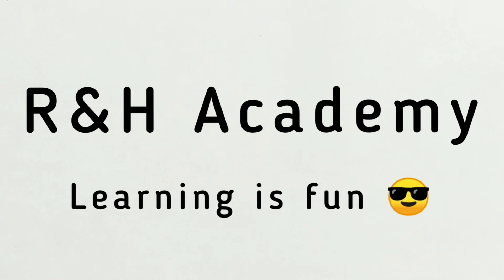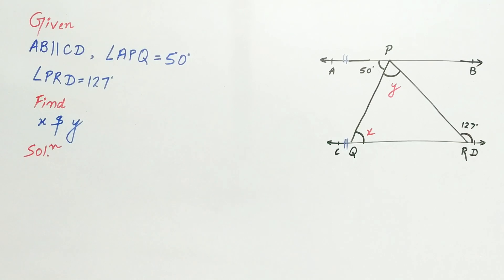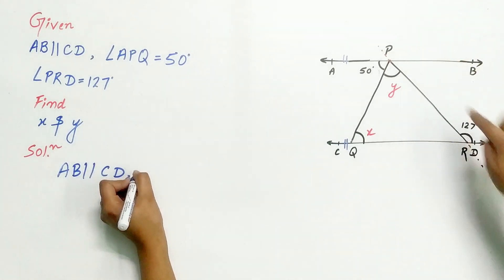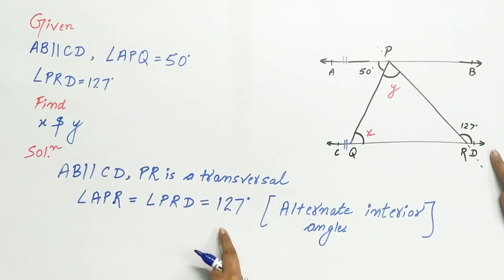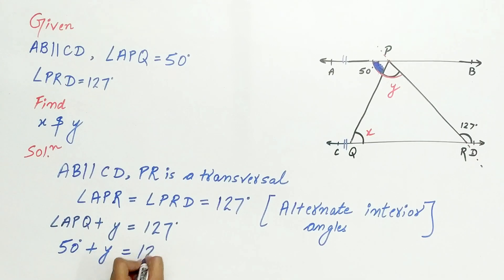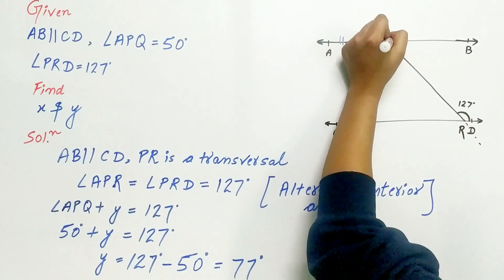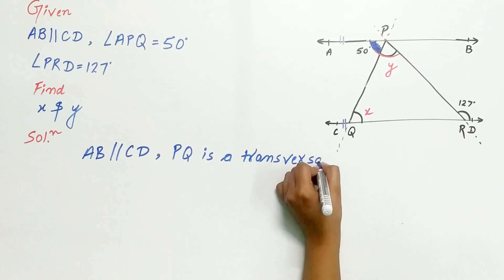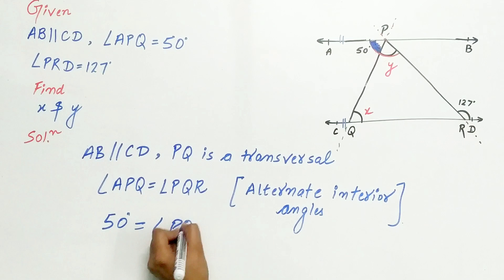In fig. 6.32, if AB parallel to CD, ∠APQ is 50 and ∠PRD is 127, find x and y [Q5]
In the fig. 6.32, if AB||CD, ∠APQ = 50 and ∠PRD = 127, find x and y.
or
If AB parallel CD, ∠APQ = 50 and ∠PRD = 127, find x and y.

Hint:💡
Theorem 6.2
If a transversal intersects two parallel lines, then each pair of alternate interior angles is equal.

Note📝
The above question is taken from NCERT class 9 chapter Lines and Angles exercise 6.2 question 5.